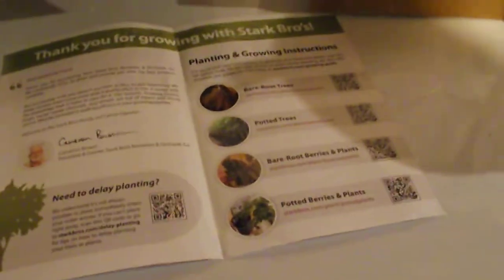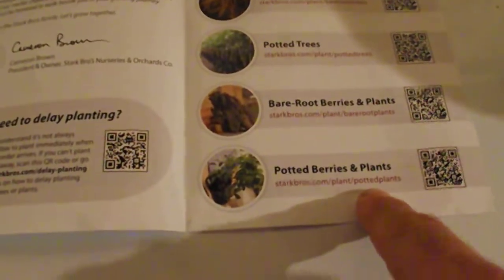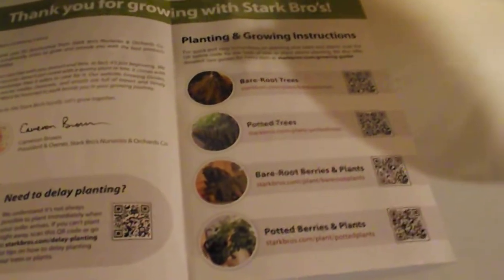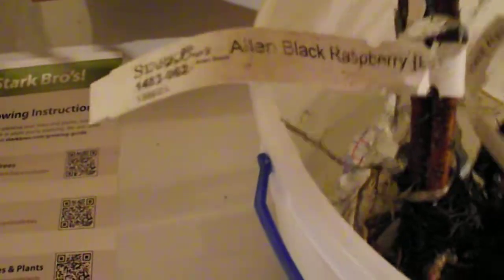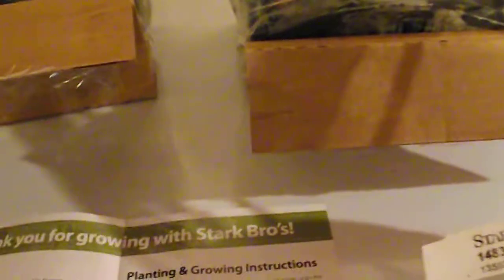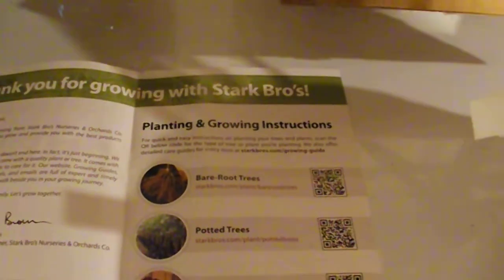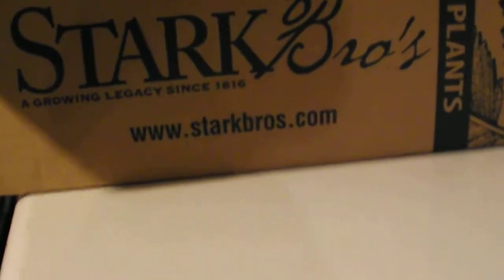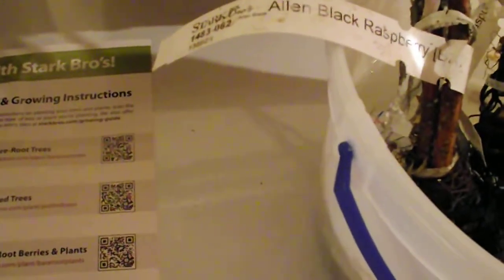Stark Trees Bear Fruit - Shout out for Stark Company.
Hello all!
There are many places to shop the internet for seeds, plants and trees.
We have found one that will give you more bang for your dollar spent.
There plants are nicer and healthier. Trees come ready to plant.
Yes, you will spend more but we have found it was worth it.

For over 200 years, Stark Bro's Nurseries & Orchards Co. has been helping gardeners across America grow more of their own food by providing quality fruit trees, nut trees, berry plants, and garden plants. As the oldest continually operating nursery in the country, we have curated a time-tested collection of over 300 unique plant varieties, along with the resources and support you need to thrive.